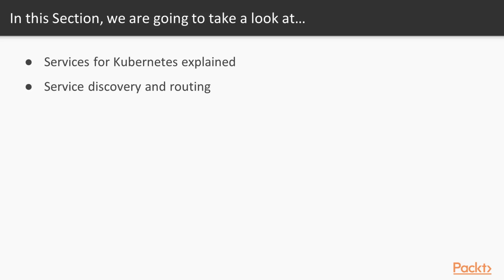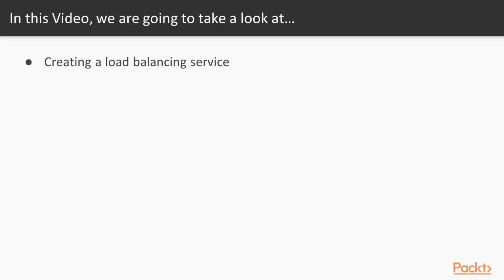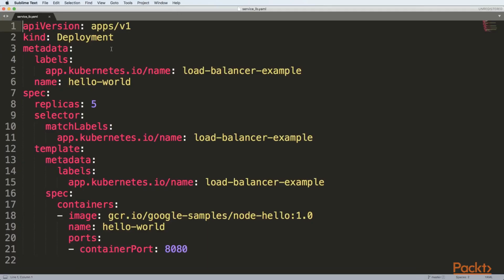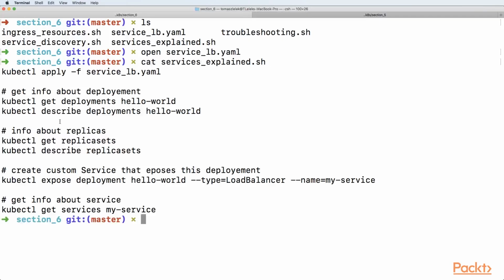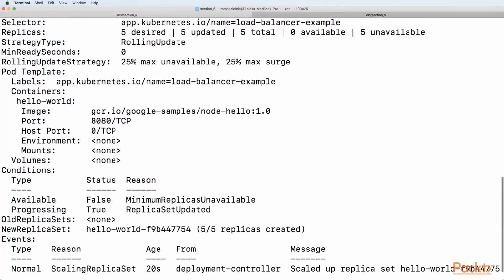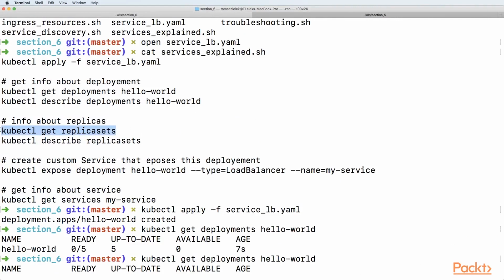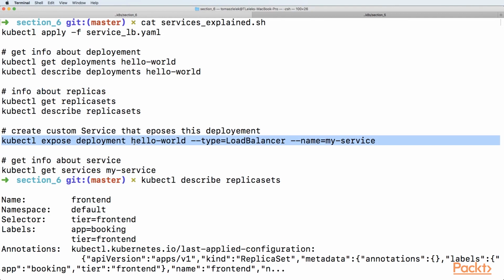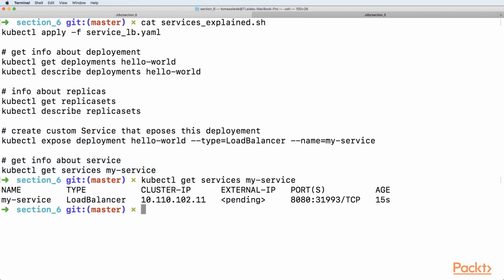Troubleshooting Kubernetes : Services for Kubernetes Explained | packtpub.com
This video tutorial has been taken from Troubleshooting Kubernetes. You can learn more and buy the full video course